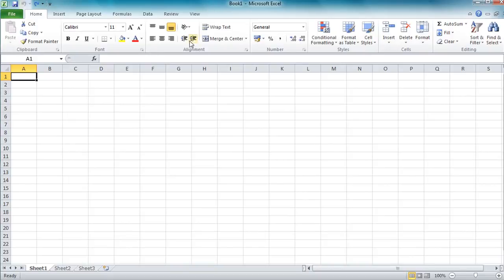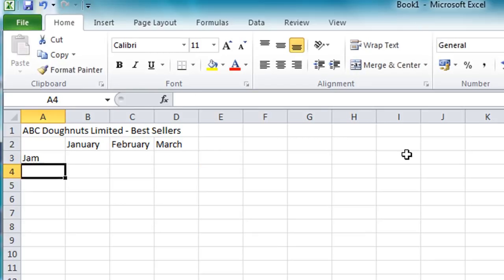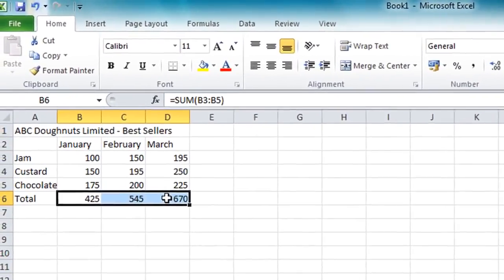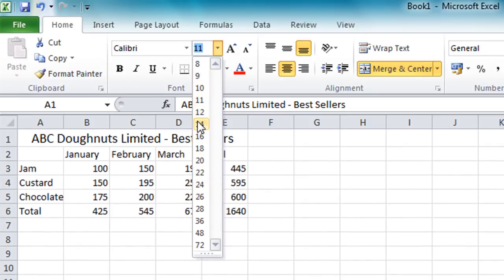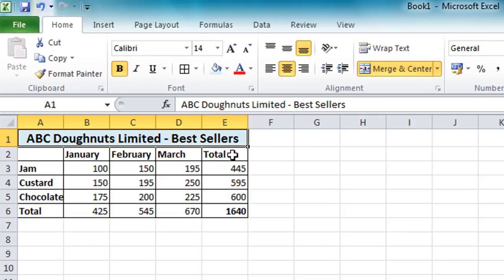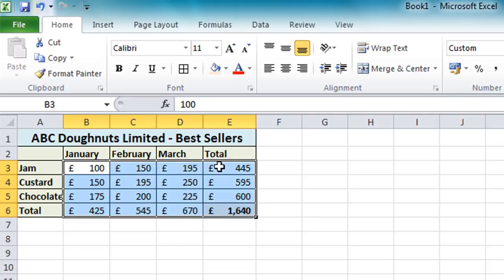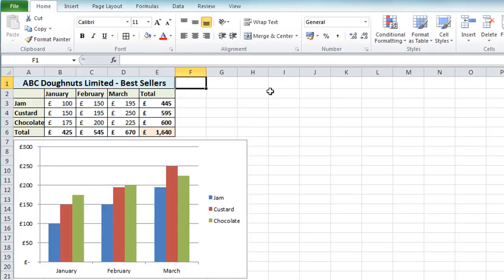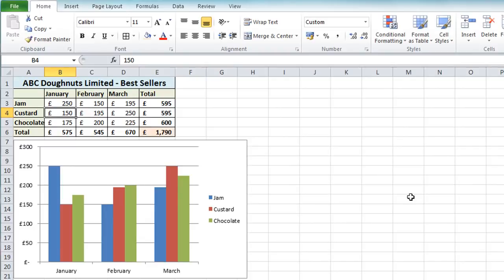Excel 2010 Tutorial For Beginners #1 Overview Microsoft Excel